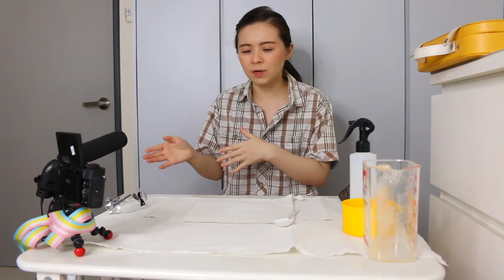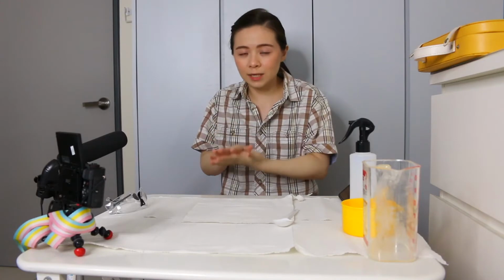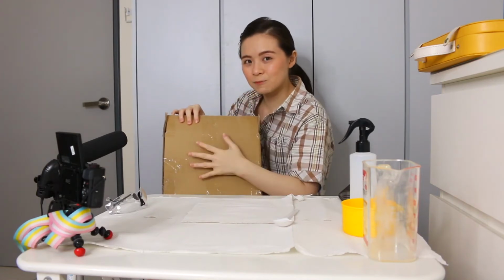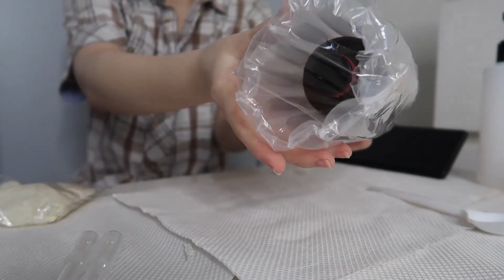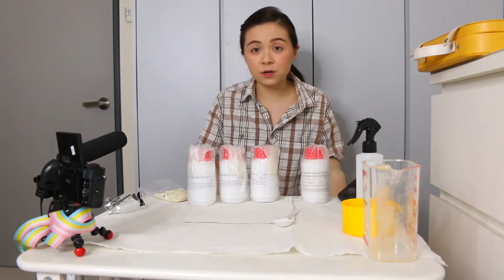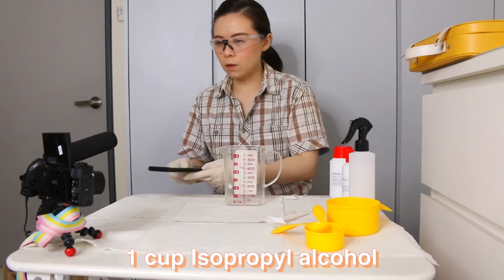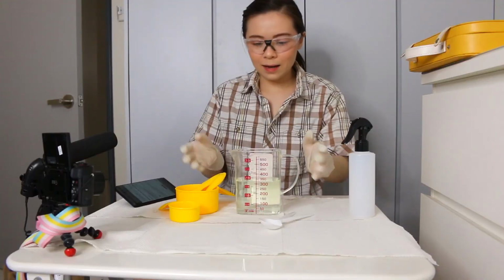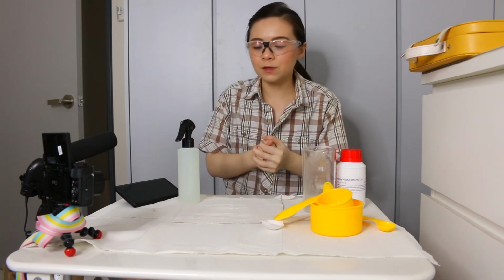I DIY-ed Hand Sanitiser With WHO's Suggested Formula! \\ JQLeeJQ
I finally mixed my own hand sanitiser with recipe/formula suggested by the World Health Organization (WHO). I would assume that it's effective since has such a high alcohol content and very little of glycerol/glycerin, hydrogen peroxide, and water.

Timestamps
Brief info about good & bad DIY hand sanitiser recipe - 00:35
Story of where I got my raw ingredients & their packaging - 02:05
The ACTUAL DIY starts - 07:38

Keep Connected:
Instagram & Twitter: @jqleejq